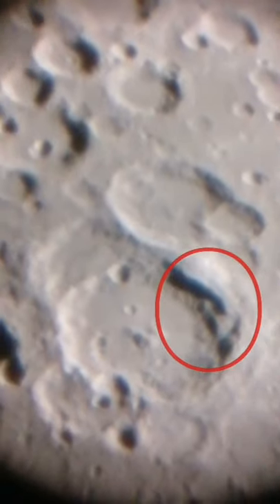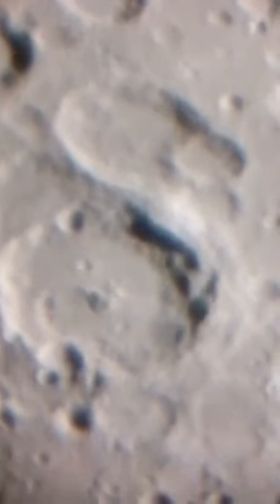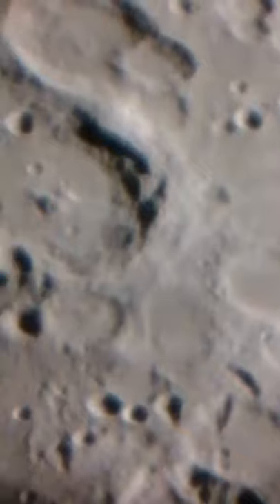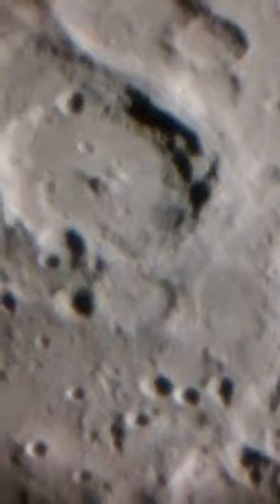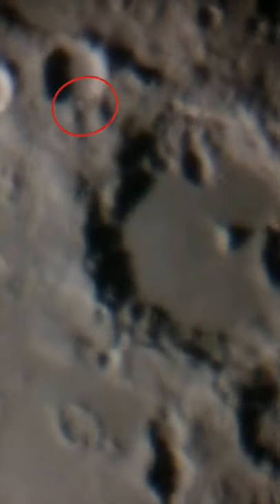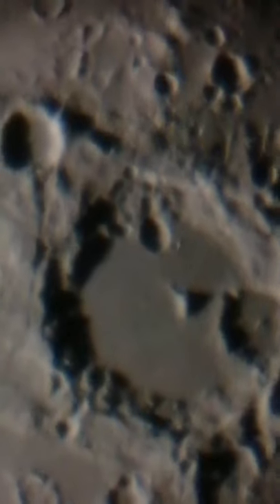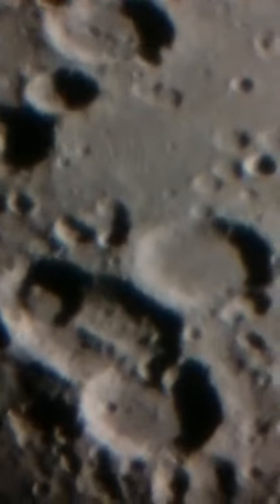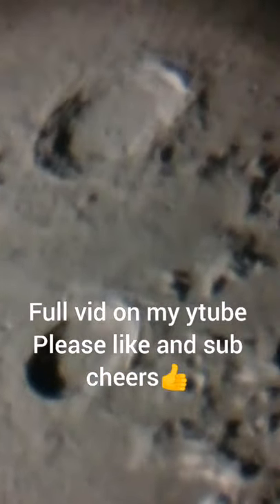Ancient Moon buildings 2021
Hi... Some footage from my scope showing some what appears to be the remnants of artificial structures on the moons surface